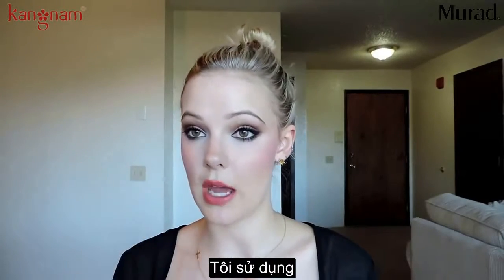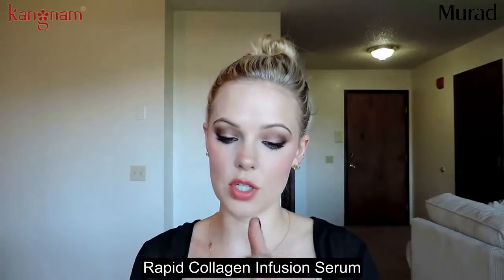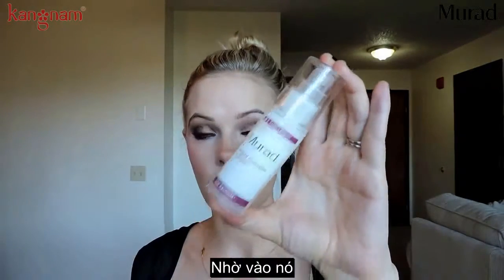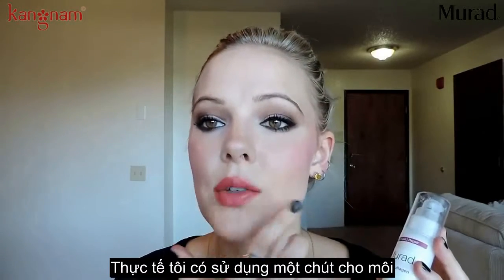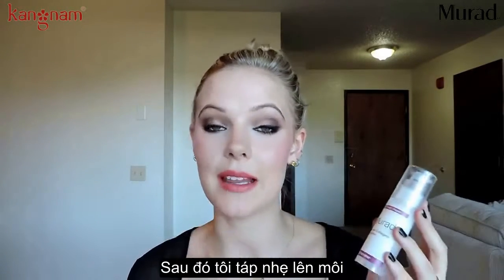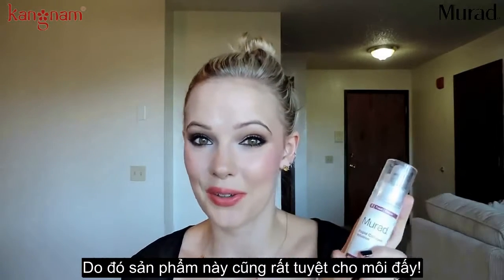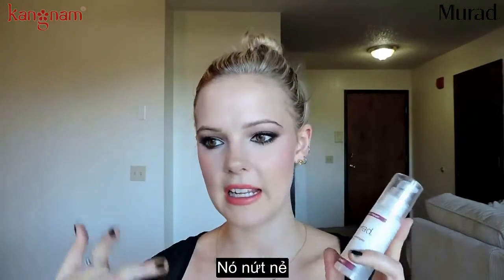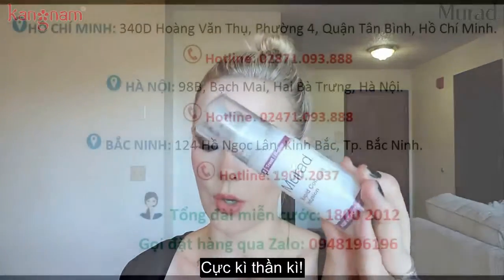Review Tinh chất bổ sung Collagen thế hệ mới Murad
Tinh chất bổ sung Collagen thế hệ mới RAPID COLLAGEN INFUSION MURAD có chứa Collagen Support Complex, giúp phục hồi các sợi collagen bị đứt gãy, tăng sinh các sợi collagen mới để làm săn chắc da, tăng độ đàn hồi để ngăn ngừa và làm mờ các nếp nhăn, vết chân chim, trả lại làn da căng mịn và tươi trẻ rạng.